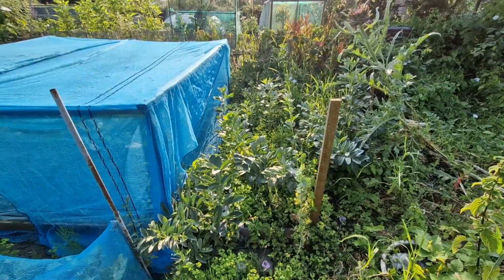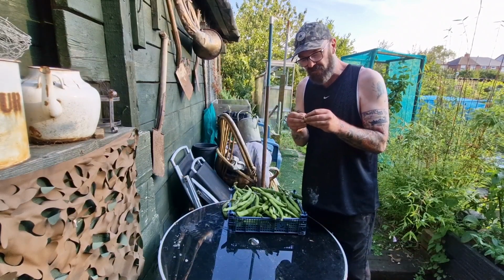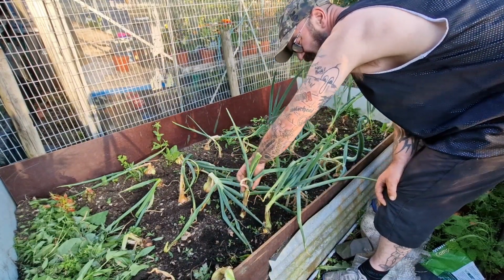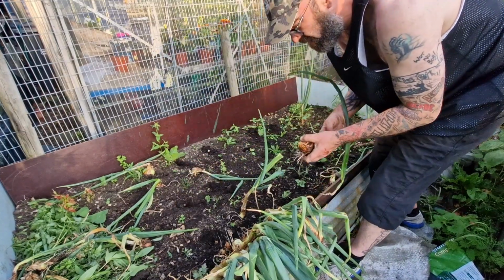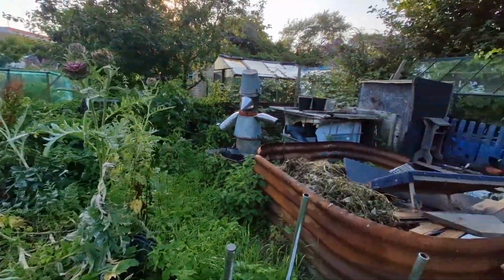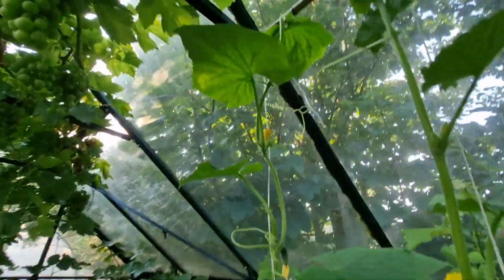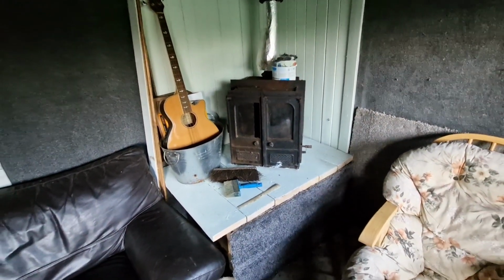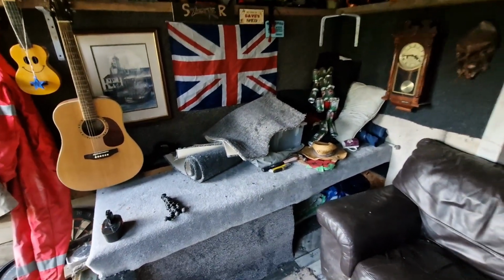Harvesting Broad Beans & Onions | Shed Makeover Progress | Dave's Allotment Garden | July 2024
Today I decided it was time to harvest my Broad Beans and Onions, so after a couple of hours in the shed working on the makeover, that is what I did.
Not a bad little crop of Broad Beans but a disappointment with the Onion harvest but nevermind as there is always next year.
The shed makeover is almost complete now and it's starting to look good, even if I do say so myself lol.
Take care and I'll.see you's all on the next one,
Cheers